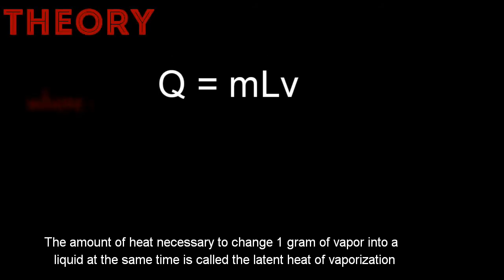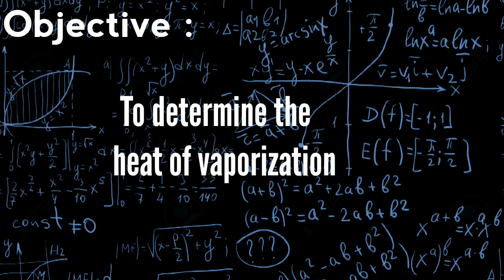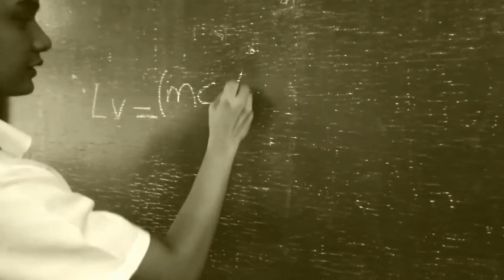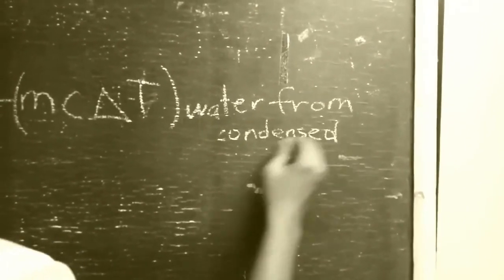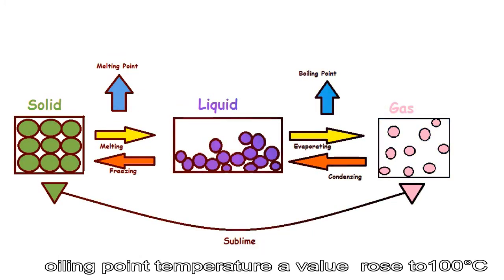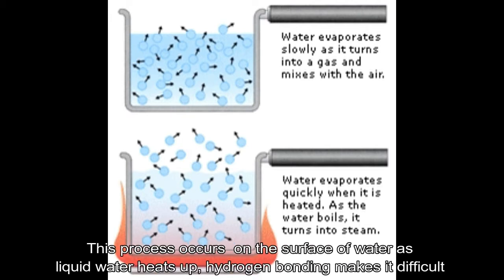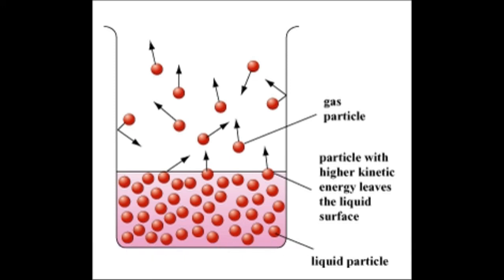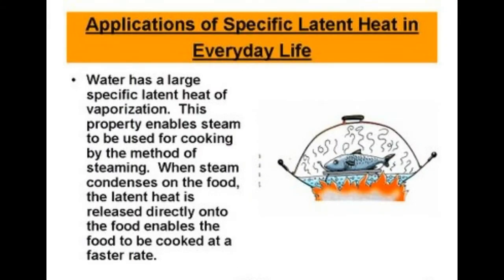Heat of Vaporization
Physics 2 W(10am-1pm)
Group 2 in New Era University
Prof. Nain Angeline Lopez-Revesencio

Conducting an experiment about heat of vaporization.